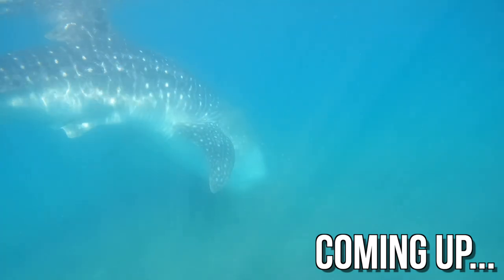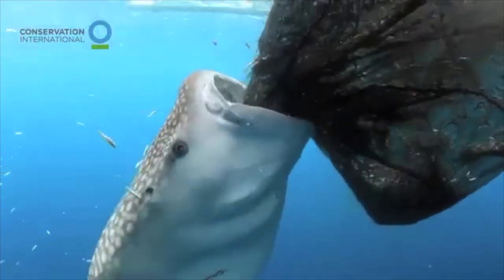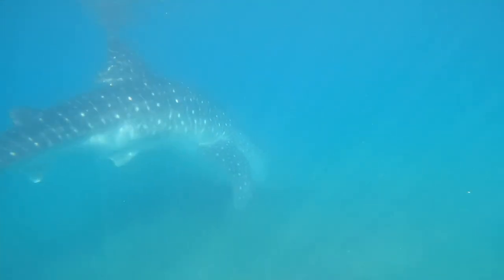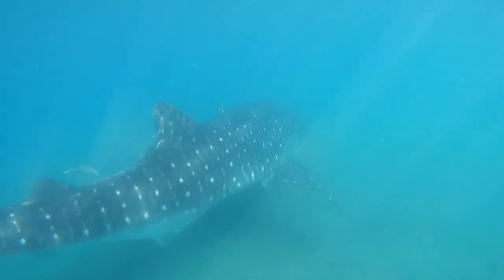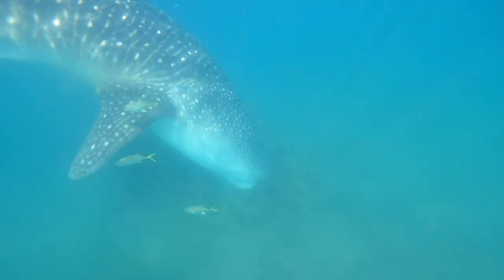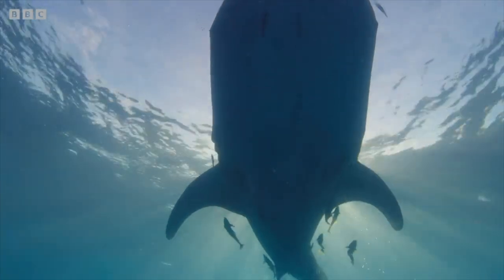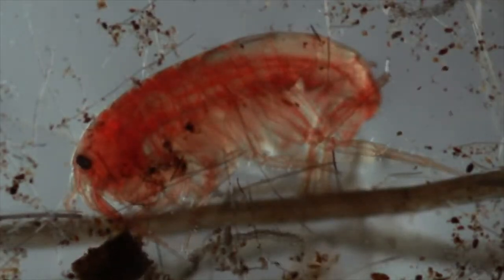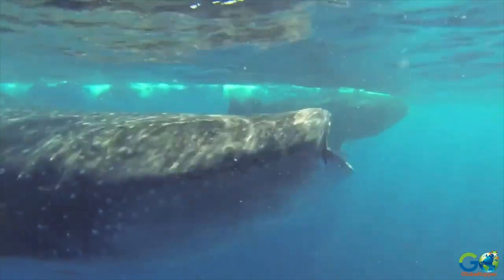Why Is This Whale Shark EATING Sand!?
Join shark scientist Kristian Parton as he discusses some brand new research, looking into the world's first case of a whale shark eating sand! Kristian discusses the research paper, and analyses this strange video.

Want to hear more about what Kristian is researching at the moment? Check out his Twitter to keep up to date with his shark research or follow the Shark Bytes Twitter @SharkBytes1994

We're now on TikTok! If you're interested in shorter form content check out the Shark Bytes TikTok account: @SharkBytes1994